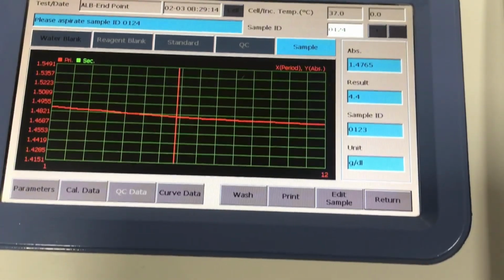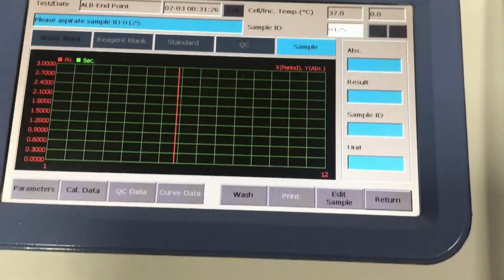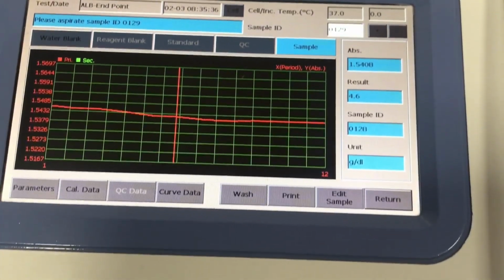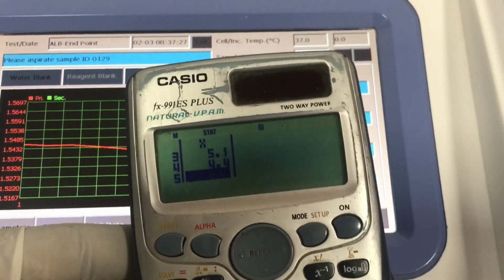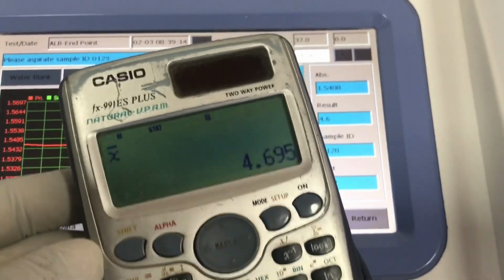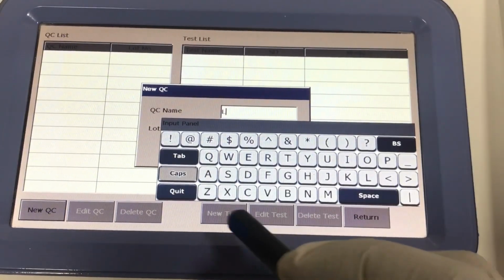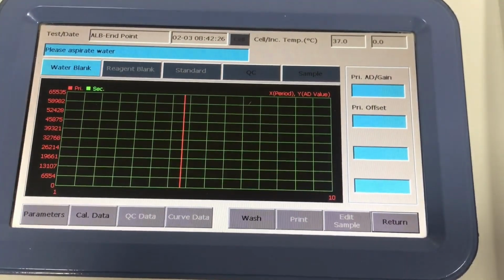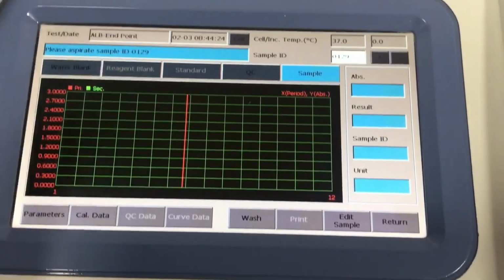Part 2b Quality control